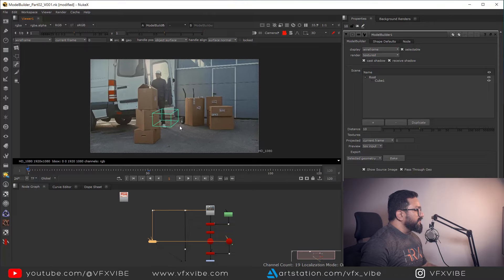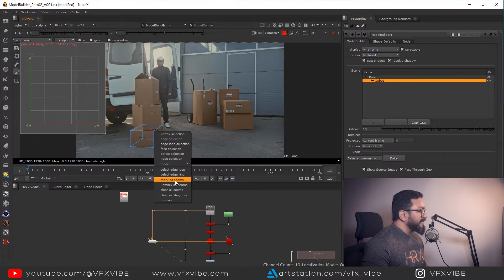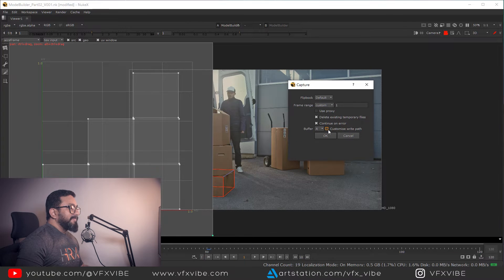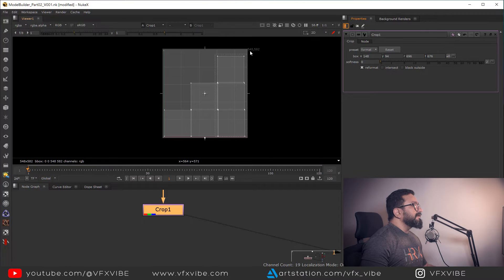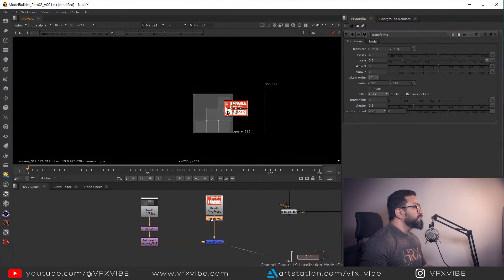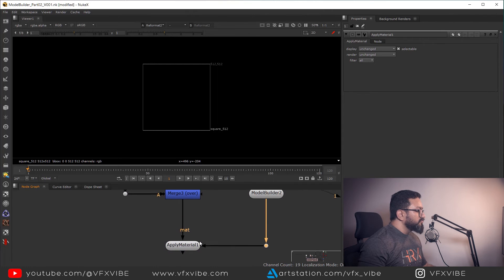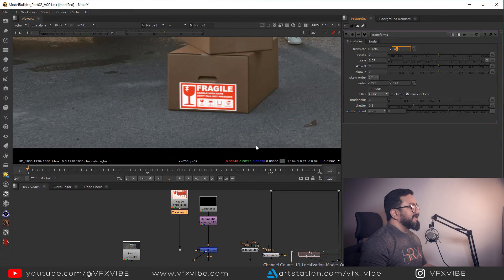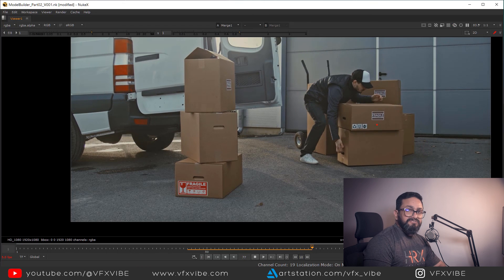MODELBUILDER NODE IN FULL DETAIL | UV UNWRAPPING | PART - 2 | VFX VIBE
Hey everyone,
Uploading second part of our ongoing Model Builder node in nuke.
In this video, i will be explaining a way of doing un wrapping inside nuke and doing basic texturing work.
The ModelBuilder node (NukeX and Nuke Studio only) provides an easy way to create 3D models for 2D shots. You can build a model by creating shapes and then editing them, and align models over your 2D footage by dragging vertices to their corresponding 2D location.

Artstation